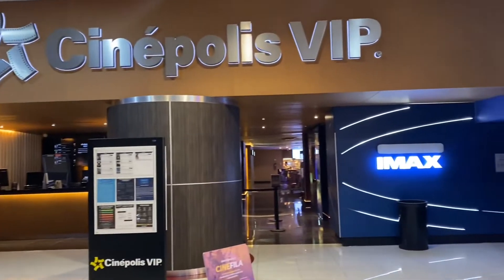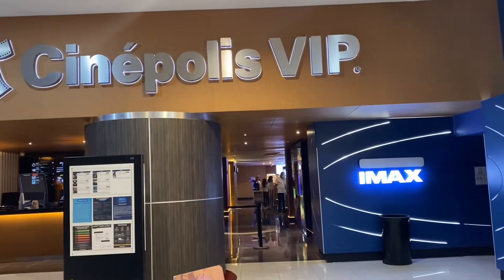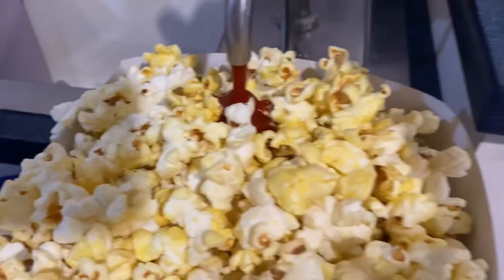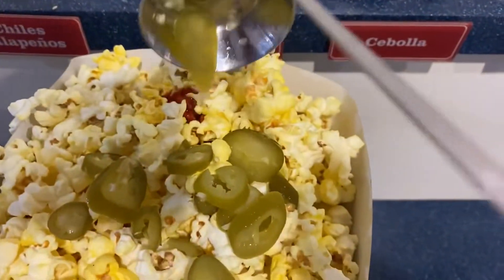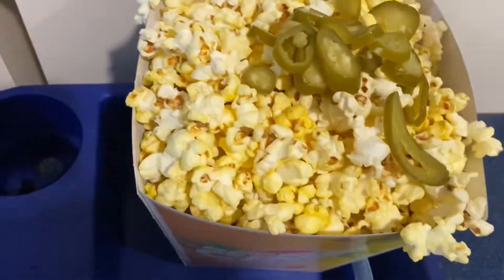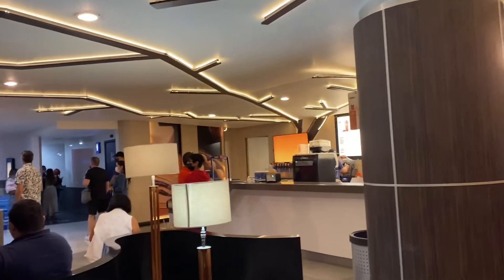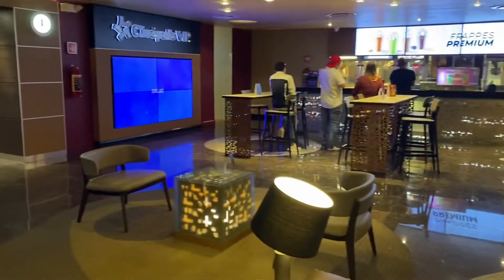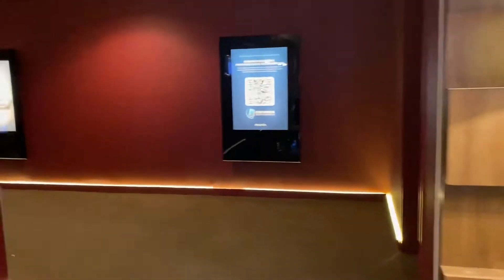Going To A Movie Theater In Mexico. Cinépolis Puerto Cancún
If you are interested to learn about Cinépolis Puerto Cancún check out

Our video is presenting Cinépolis Puerto Cancún but we also try to cover the following subjects:
-going to a movie theater in mexico
-movie theaters in mexico
-cancun mexico travel

I did a ton of research about upscale mexican movie theater Cancun subject before creating this video clip, and I discovered that people are likewise interested and also search after "going to a movie theater in mexico", "movie theaters in mexico"
 To find out more about this topic, see the rest of this brief video and thank me after that.

 Cool? If you were waiting for the ideal time to seize this opportunity, the time is now. Click the ling above Right now!
The Autoplay function on YouTube makes it much easier to choose what to see next. After you watch a YouTube video, it will immediately play another related video based on your viewing history.
Our Yt channel has other similar video clips concerning going to a movie theater in mexico, movie theaters in mexico and cancun mexico travel Please check them out :

Let us know| } your main question about upscale mexican movie theater Cancun, drop a comment :)